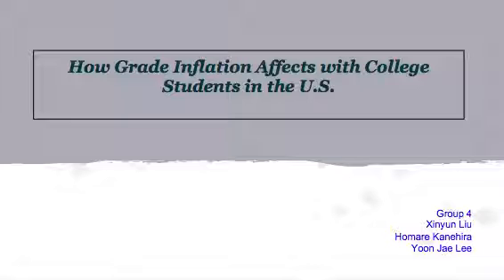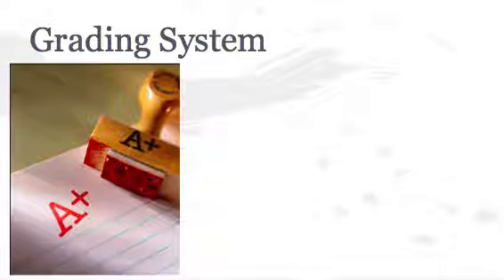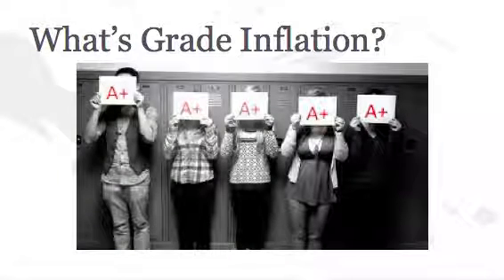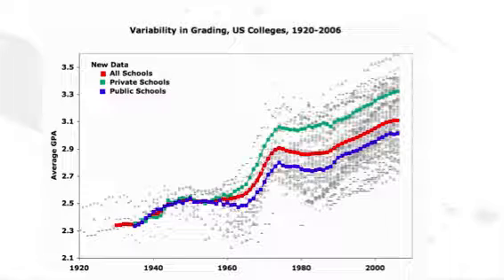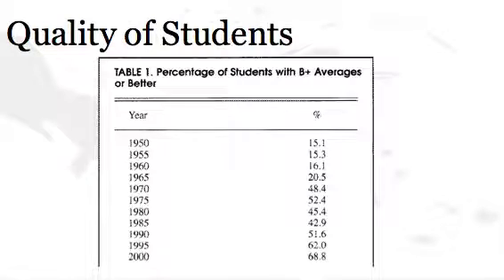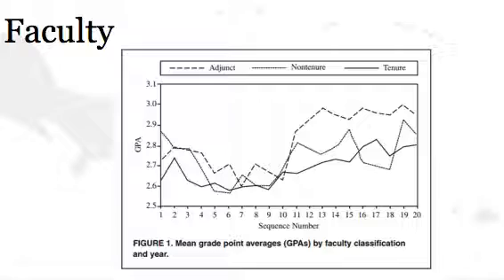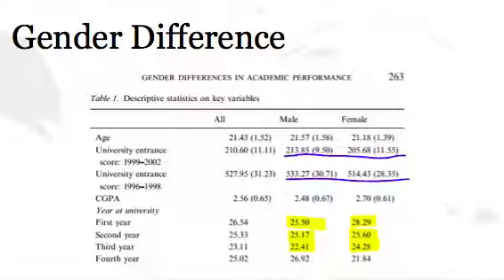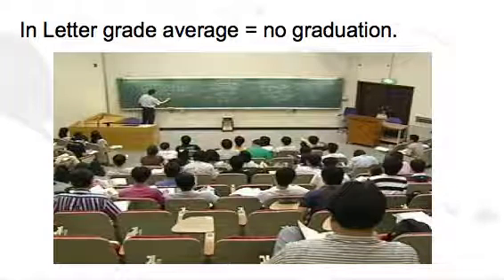Grade Inflation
OSU  ESL 1901 Homare Kanehira  Xinyun Liu   Yoon Jae Lee